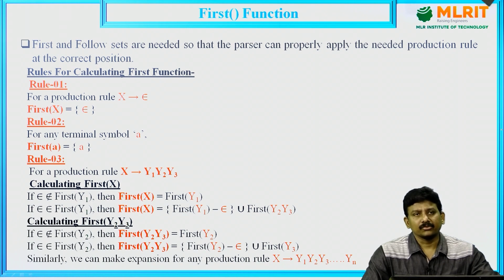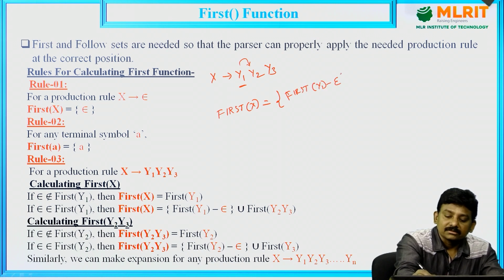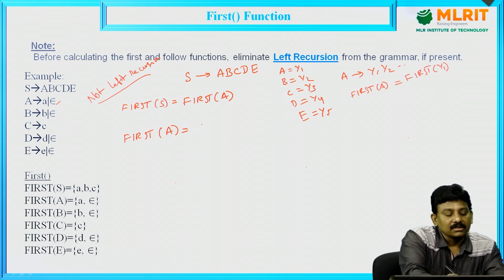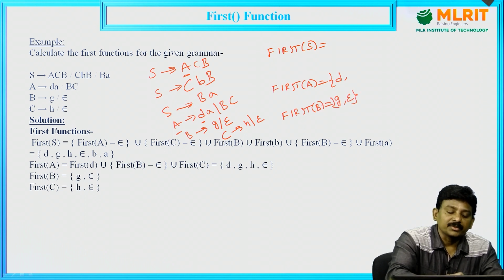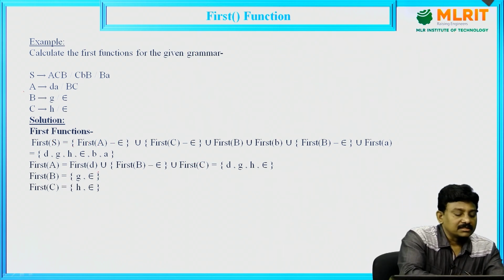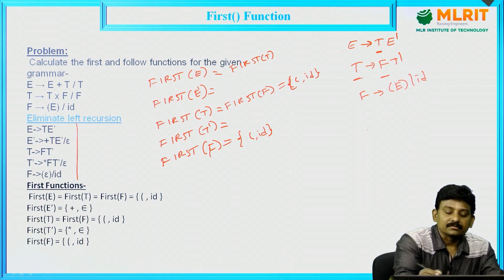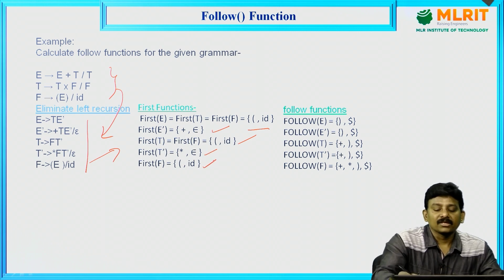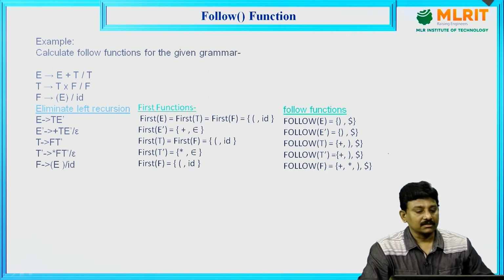LEC05| Automata and Compiler Design |First And Follow Functions by B. Devananda Rao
Hyderabad